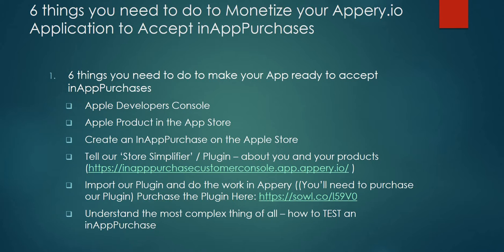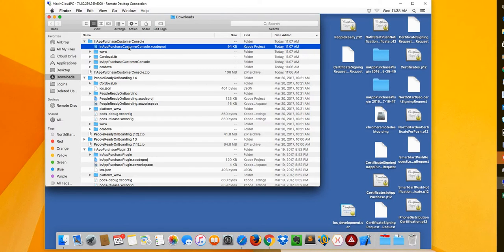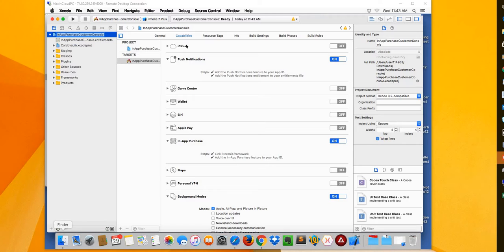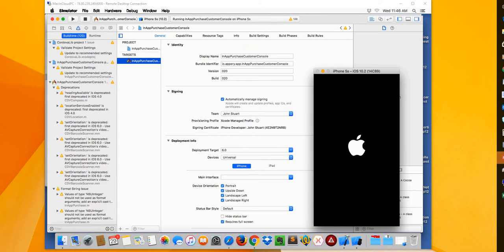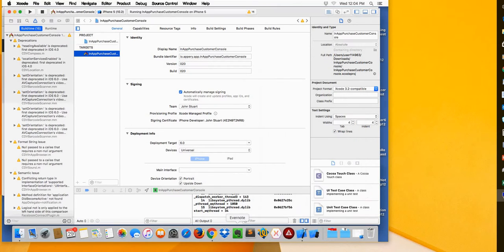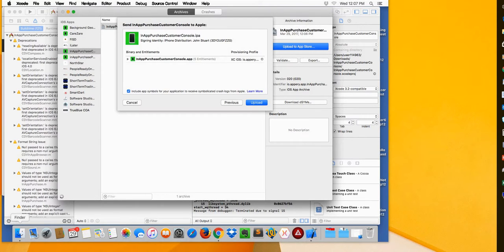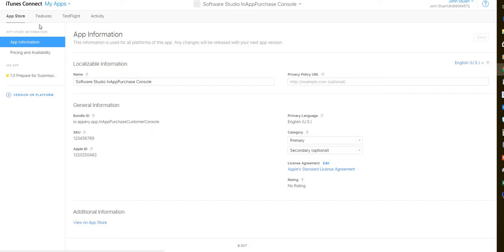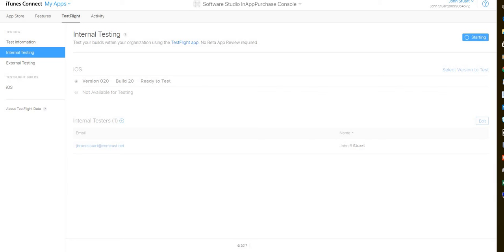SoftwareStudioInAppPurchasesPluginChapter7 Building Your App for InAppPurchases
Apperyio Plugin for InAppPurchases - Everything you need to monitize your Appery.io application using InAppPurchases. This is Chapter 6 of 7.

This chapter focus's on compiling your inAppPurchase App - and deploying it to your Phone.